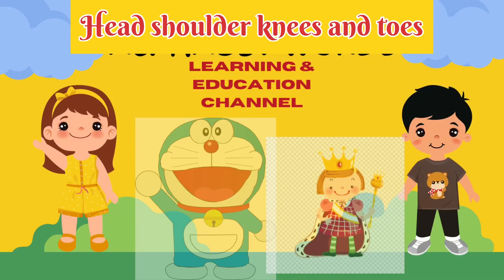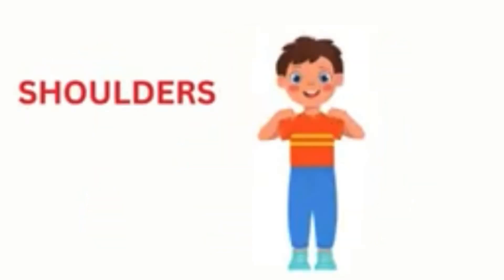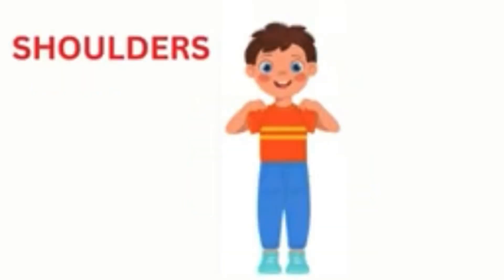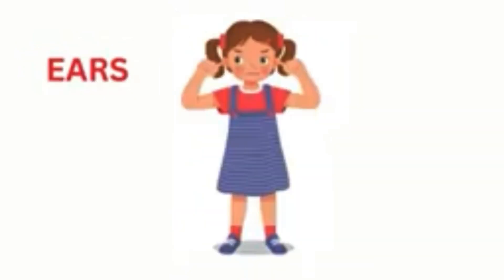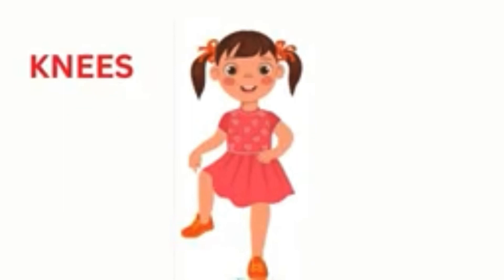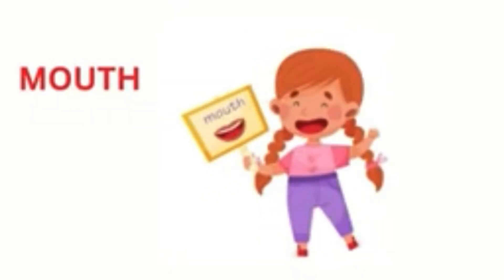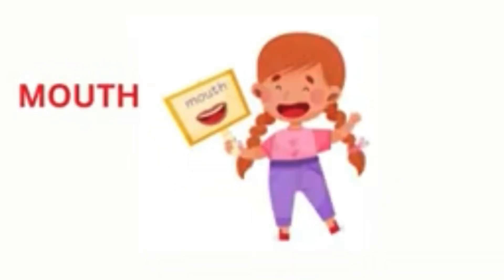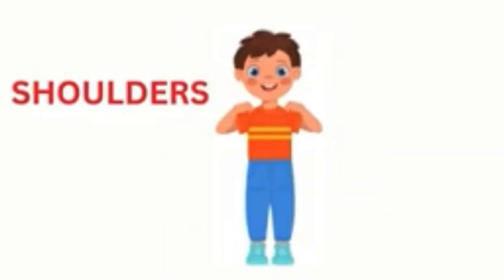Head shoulder knees and toes ||popular Rhymes ||Kids songs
Lyrics:
Head, shoulders, knees, and toes, knees and toes.
And eyes and ears and mouth and nose.
Head shoulders knees and toes
and Knees and toes
And hips and nose
Left right
Clap and stomp
Hit the ground
Its time to jump